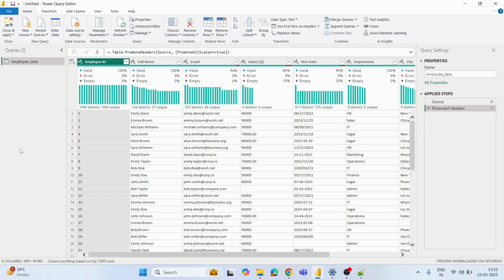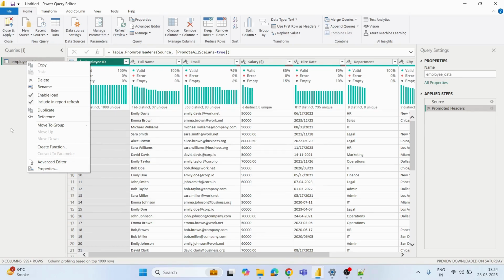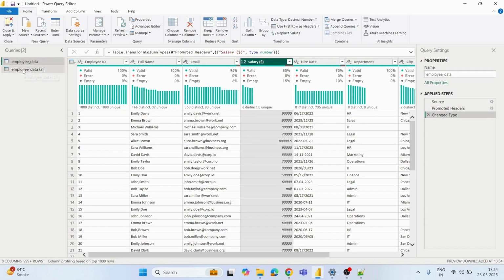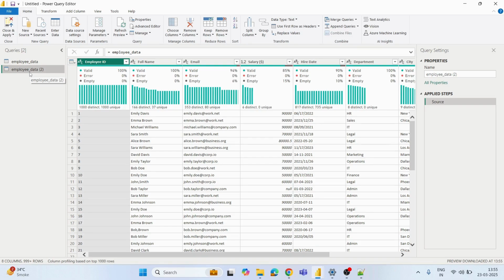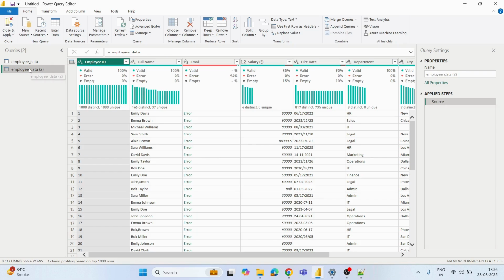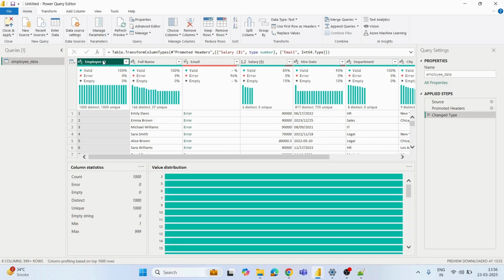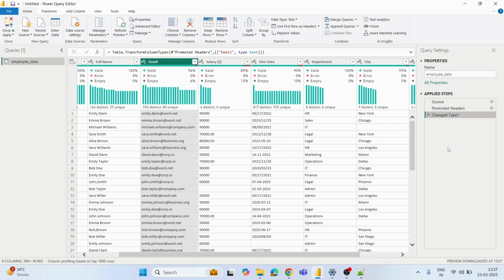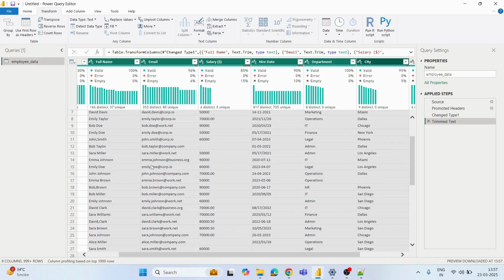Power Query Video 2